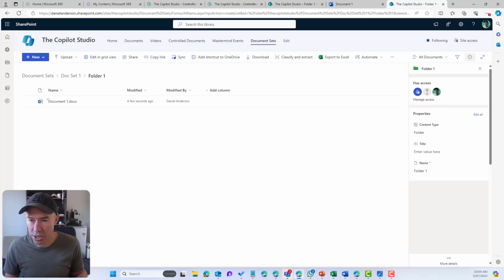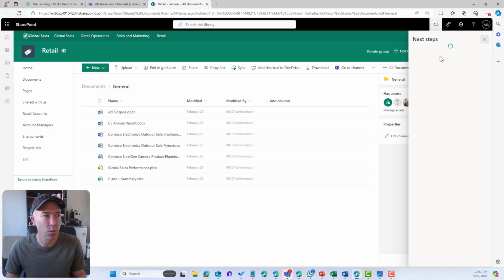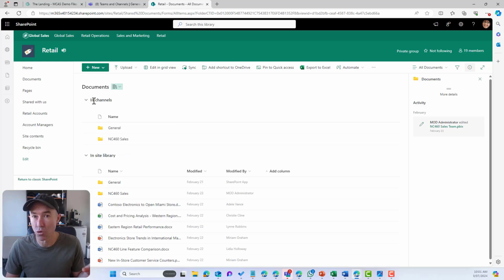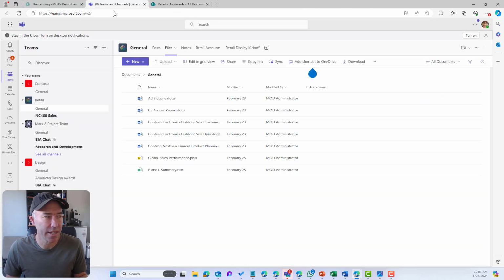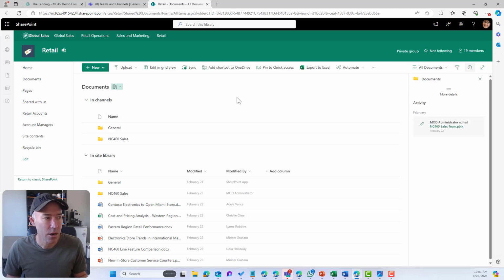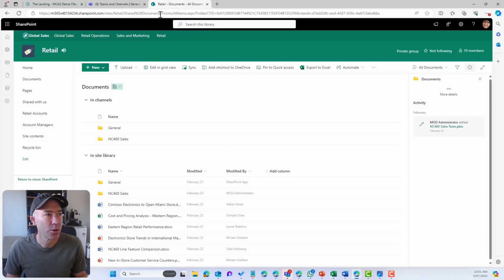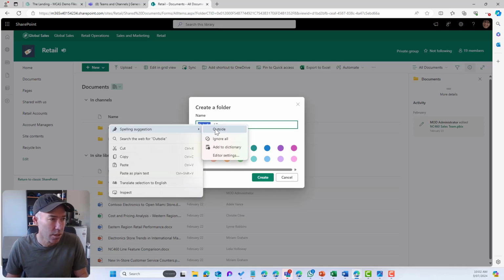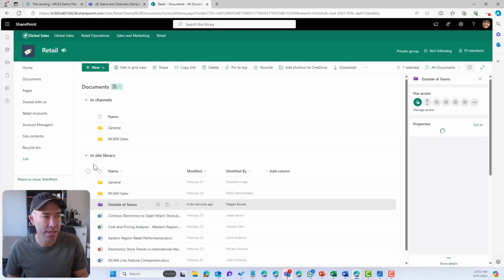Why do my SharePoint Folders not appear in Microsoft Teams